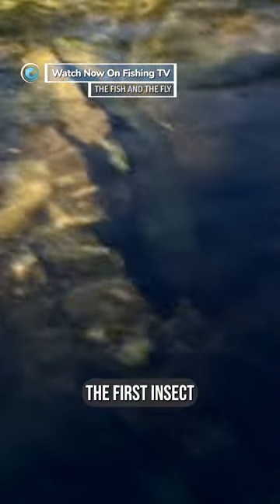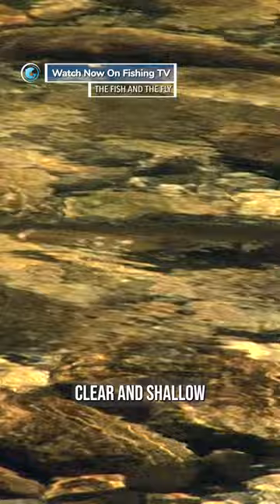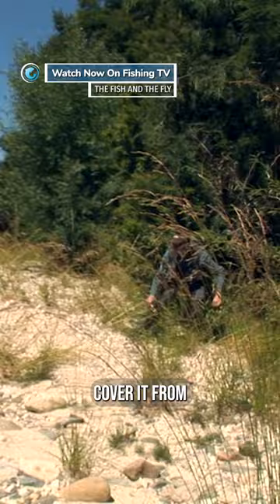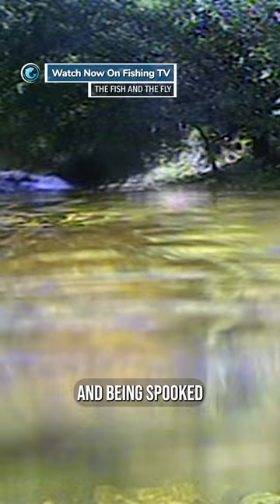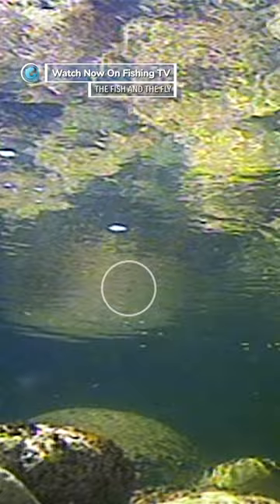How professional fly anglers fish - ‘The Fish and the Fly’ on Fishing TV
This is a movie about fishing the dry fly. We join Morten Oeland on a number of trips to different waters in Denmark, Greenland, Germany, New Zealand and Swedish Lapland. We take a close look as he finds the insects the trout are feeding on, and when he chooses the right imitation in every situation. With underwater cameras we go beneath the surface for a closer look at fish, flies and insects from a brand new perspective. The recordings for this film have taken several years to complete. The movie is instructive, inspiring and well filmed with lots of good spirits, fishing action and great catches.